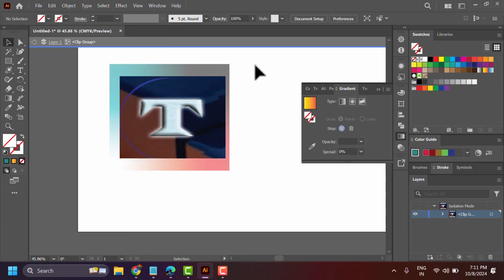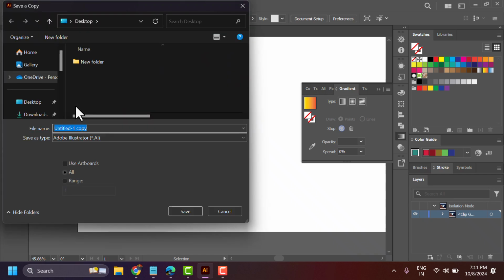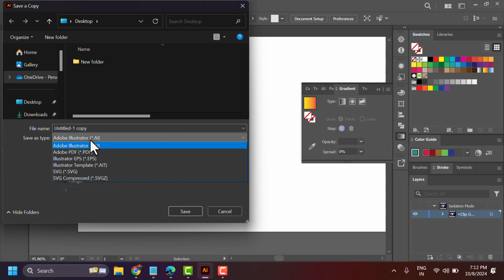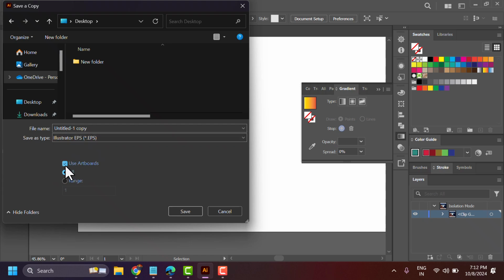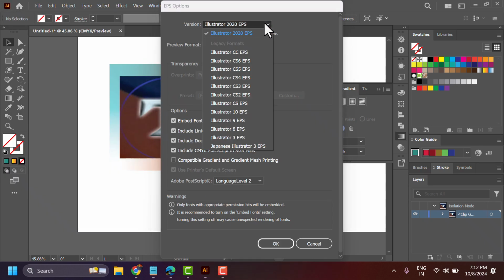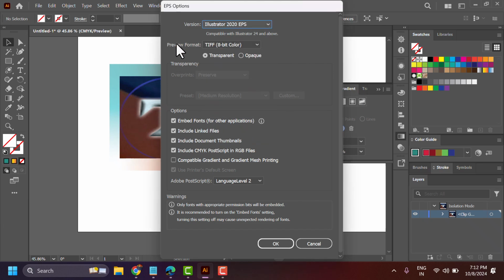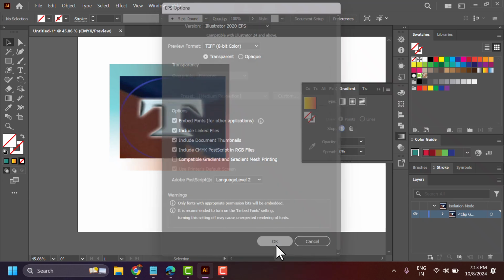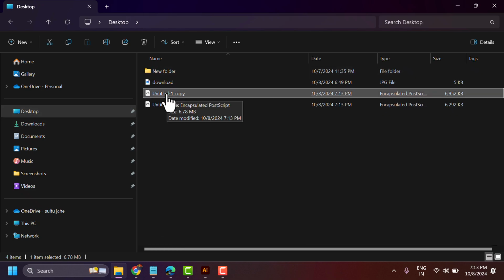How to Convert AI to EPS in Adobe Illustrator